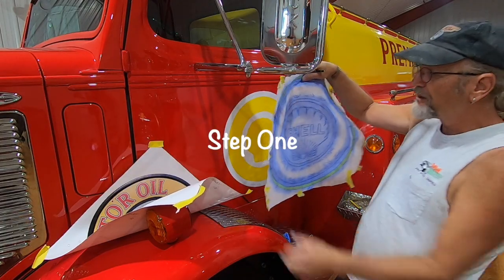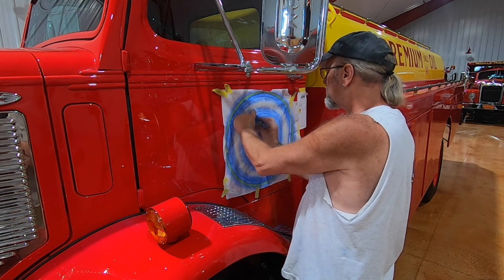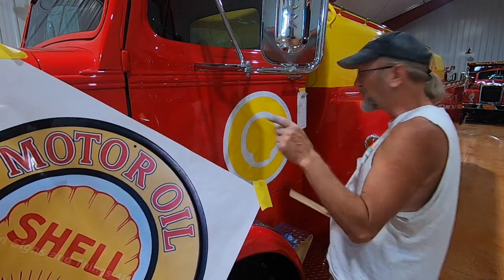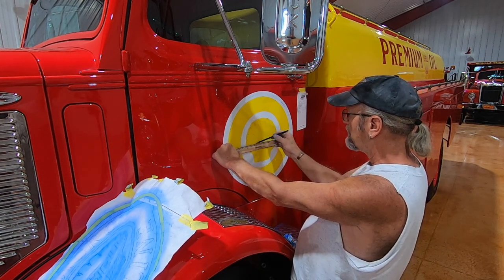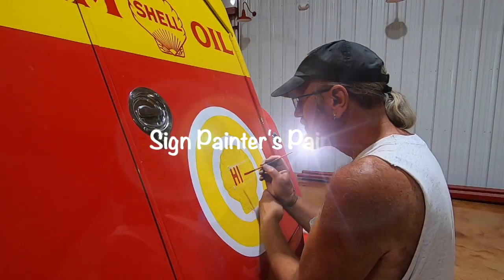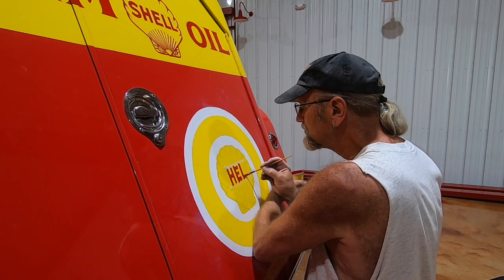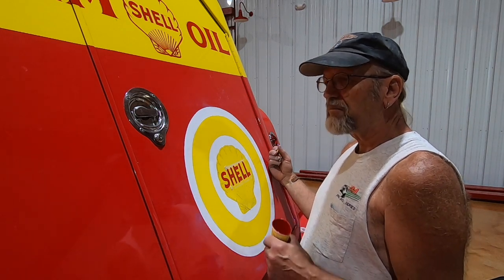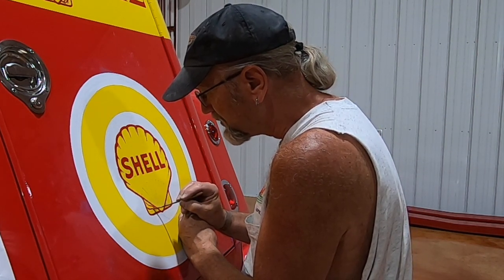Sleeveless Bob Hand Lettering a Vintage Mack Truck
Bob of Sleeveless Stuff Mooresville, NC gives some insight into hand lettering a vintage Mack tanker truck restoration project. Bob has many years of experience painting custom cars, boats, planes, trucks and race cars. Find him on Facebook.